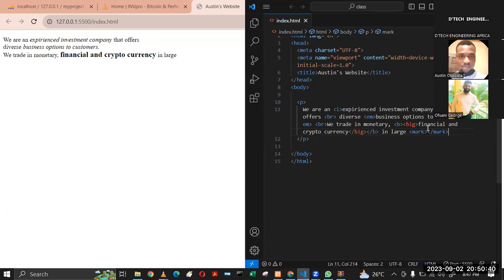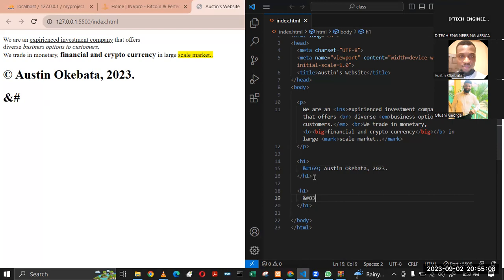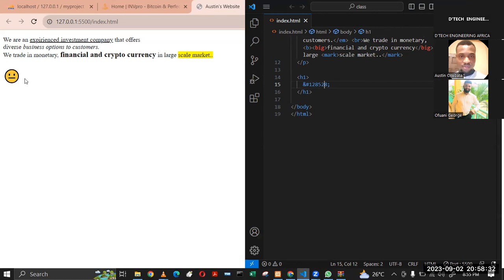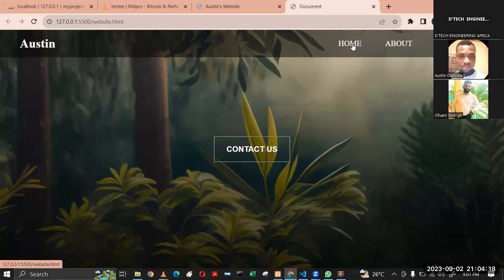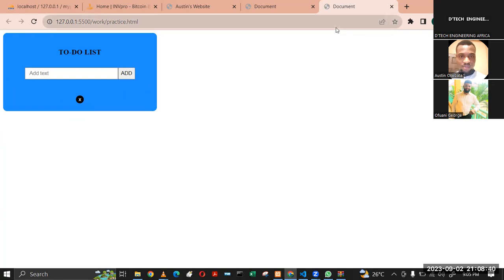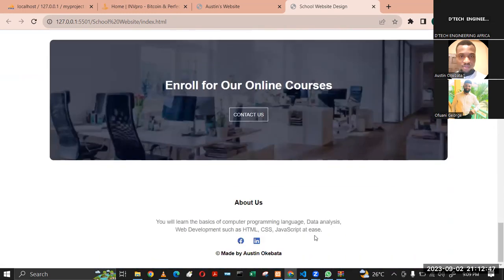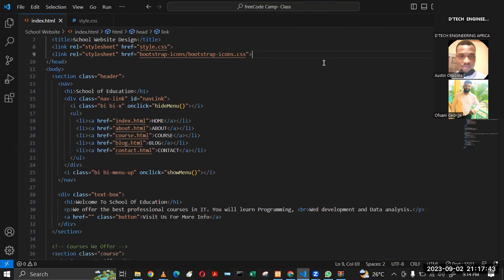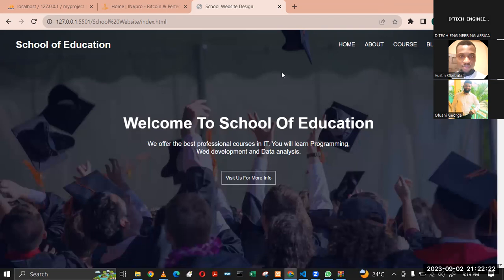HTML Course 2 Continuation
In HTML, content is marked up using a system of tags enclosed in angle brackets. These tags provide instructions to web browsers on how to display the content. HTML allows you to create headings, paragraphs, lists, links, images, forms, and more, all of which contribute to the structure and presentation of a web page.